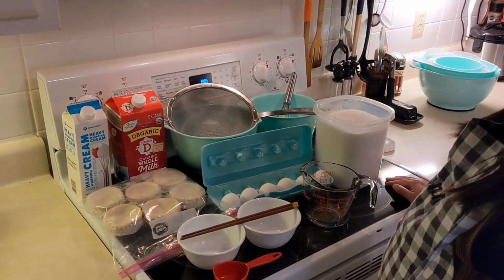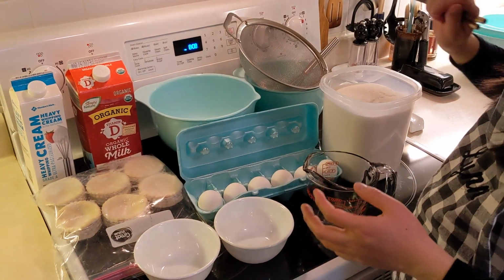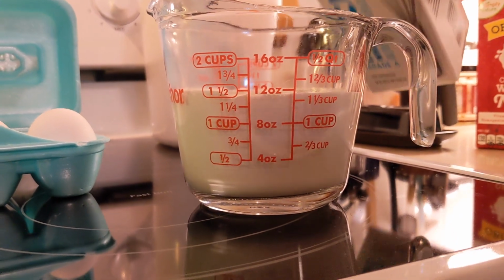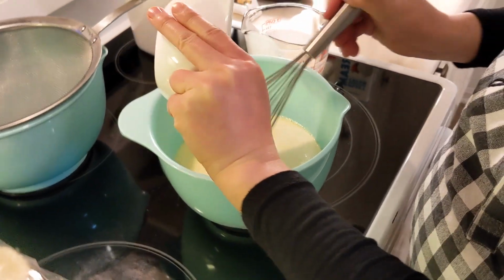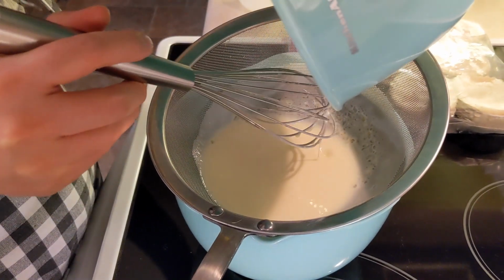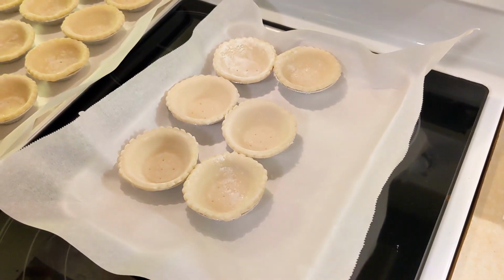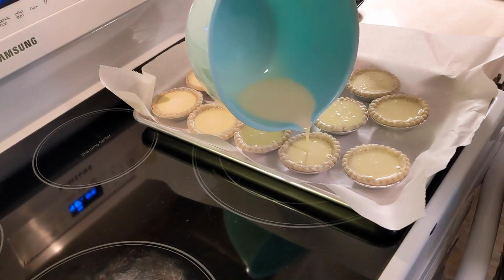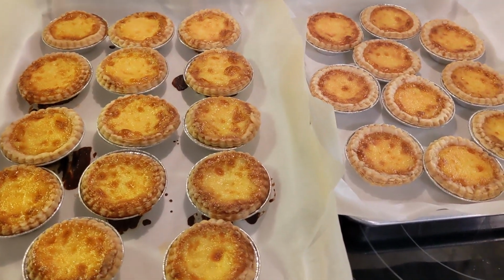Party Favorite-Easy but Tasty Egg Tarts/Custard - 聚会最爱之简单好吃的快手蛋挞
Egg tarts are definitely one of our party favorites! It's easy to make but so tasty. Many friends have asked for the recipe of these wonderful desserts. Here you go! We have always used the store bought tart shells, you can get them from an Asian grocery store (in the frozen section) or you can always try Amazon if an Asian grocery store is not an option for you. Here is the recipe for the custard: 1/2 cup of milk, 1 whole egg, 1 egg yolk, 1/4 cup of sugar, and 3/4 cup of heavy whipping cream, bake at 400 F (approximately 205 C) for about 20 mins until it turns golden brown. (This recipe makes about 10-12 tarts, depending on the size of the tart shells you use. If you need to make more, just double, triple, etc. the recipe.)
蛋挞无疑是我们聚会最爱的食物之一！简单但是很好吃。很多朋友问做法，这就来了！我们都是用店里买的现成的挞皮，你可以在中国超市买到（冷冻区），或者如果你附近没有中国超市，你可以尝试从亚马逊上买。挞液的配方是，1/2杯牛奶，1个整蛋，1个蛋黄，1/4杯糖以及3/4杯重奶油。（这个配方大概可以做10-12个蛋挞，取决于你挞皮的大小,如果你要做更多，按比例增加材料就可以了）400华氏度（大概205摄氏度）烤20分钟左右直至蛋挞成金黄色。